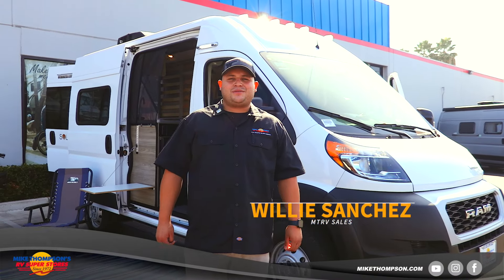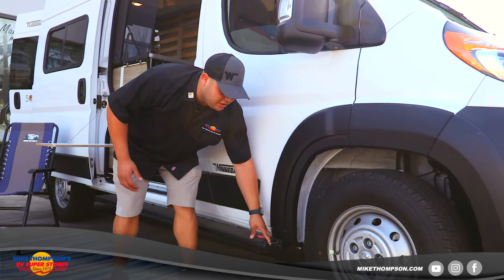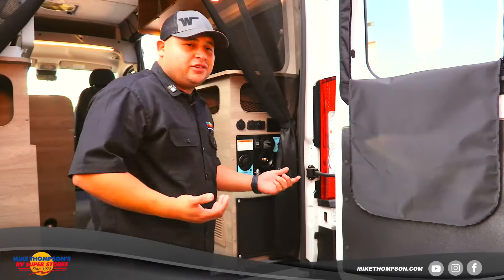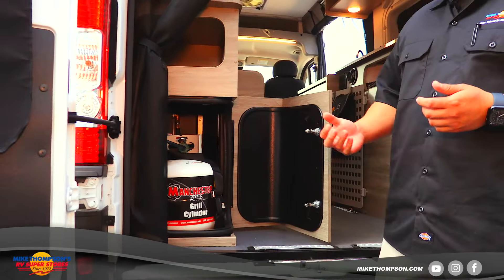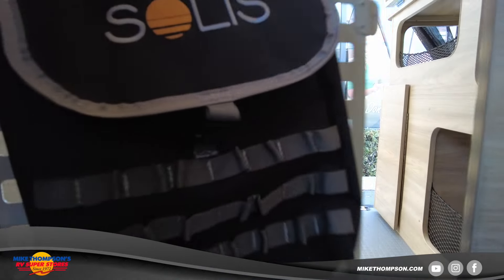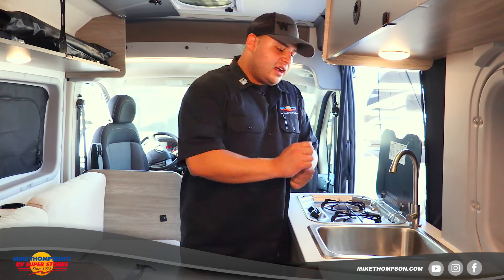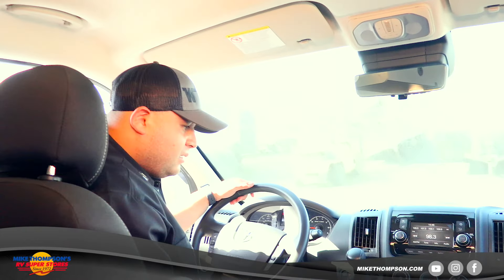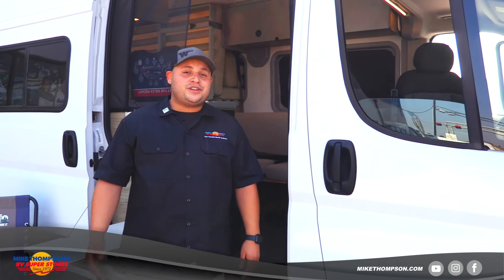2022 Winnebago Solis 36A Walkthrough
Get ready for an adventure in a 2022 Winnebago Solis Pocket 36A. This Solis Pocket Class B peacefully sleeps 3. This Solis Pocket Class B has a lot to offer the RV adventurer, like a Center kitchen with Pedestal Table, Center living area . It doesn't stop there, this Solis Pocket 36A Class B intensifies your RV camping experience, and features a stove with 2 oven burners, Compact refrigerator, 0 TVs, and more. This Solis Pocket 36A, has a GVWR of 8550 lbs . And carries 1 Fresh Water Holding Tank(s), and 1 Gray Water Holding Tanks. 1 door(s), and rig this Class B.

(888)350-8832